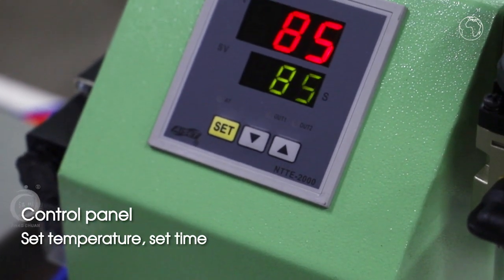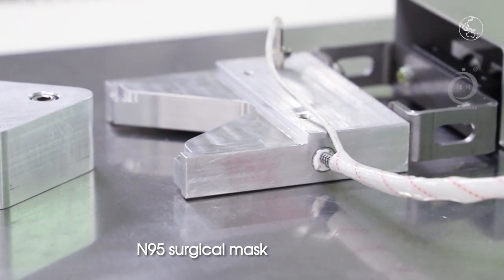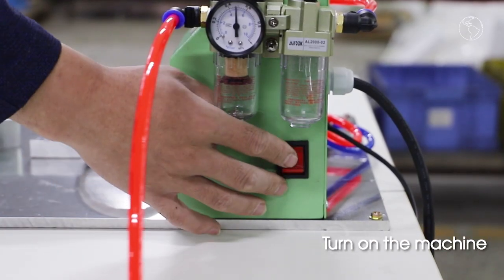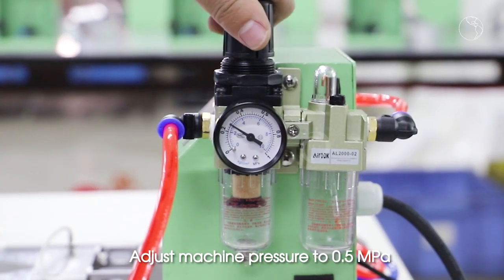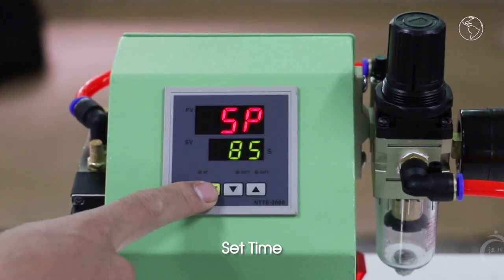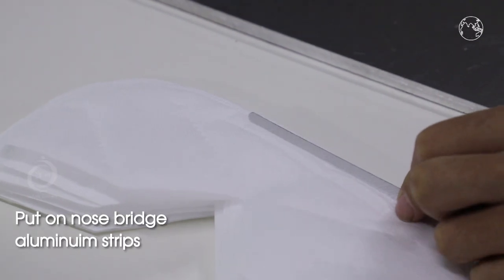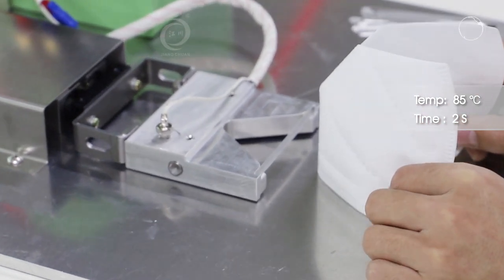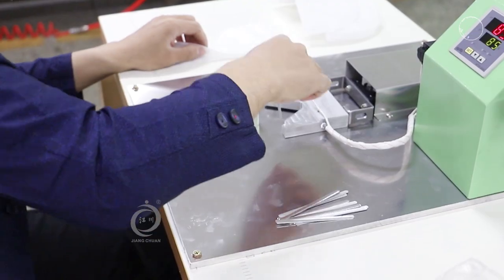What is N95/KN95 face mask nose bridge clip welding machine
Nose Clip Welding Machine, With mechanical device and use heating principle to weld the back glued aluminum nose clip onto the N95 respirators and dust masks, need only one operator.
professional for aluminum nose clip welding for KN95/N95 mask respirator, it’s easy operating, firm welding effect. This machine adopts constant temperature welding which is not harmful to the fabric, it’s an idea machine for dust mask respirator manufacturing